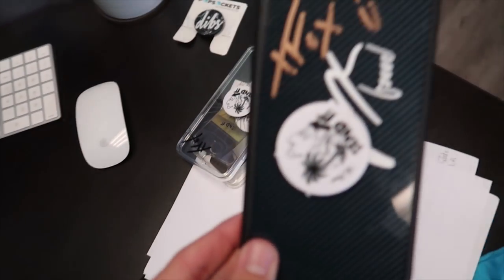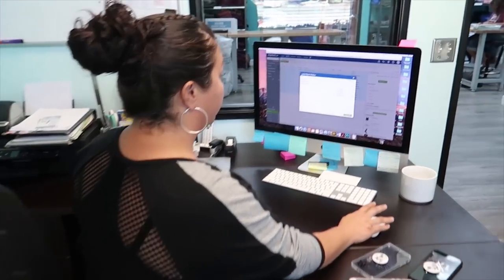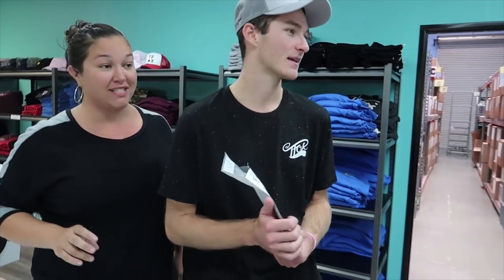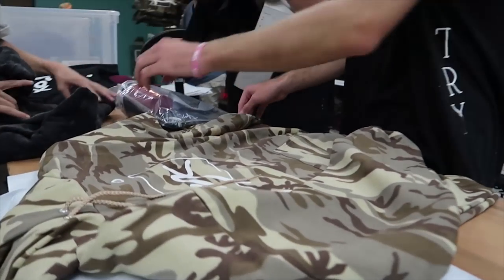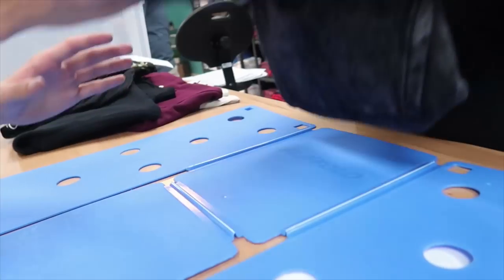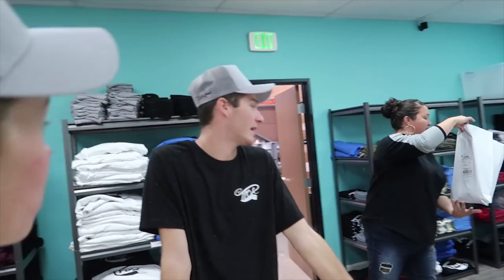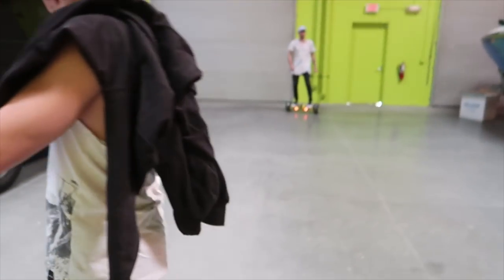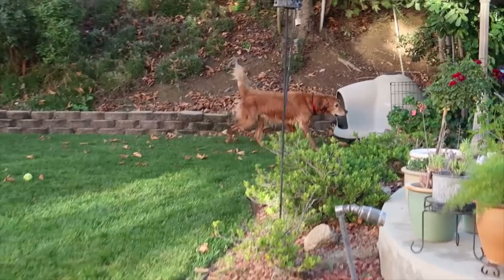HUMAN DUCT TAPE CHALLENGE VS WALL!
SUCH an amazing day at the warehouse, Got to personally package up some of your orders, and then try this impossible duct tape challenge...